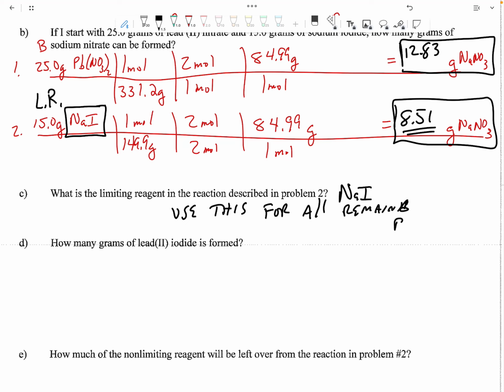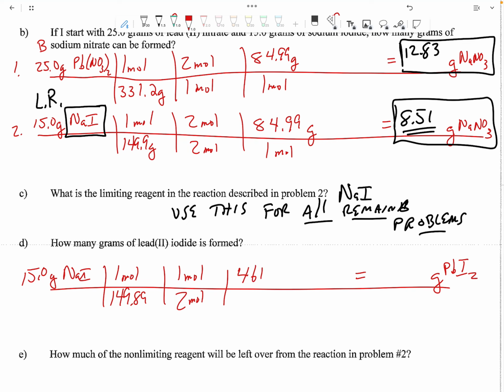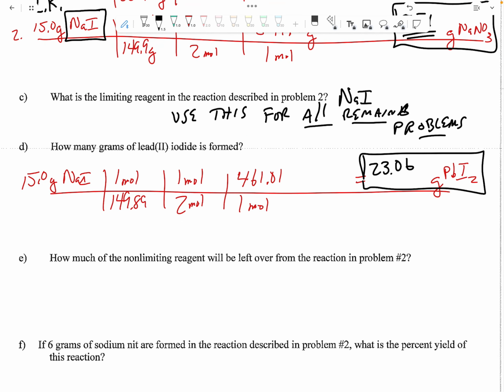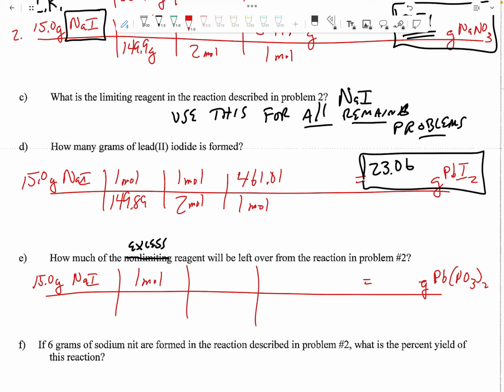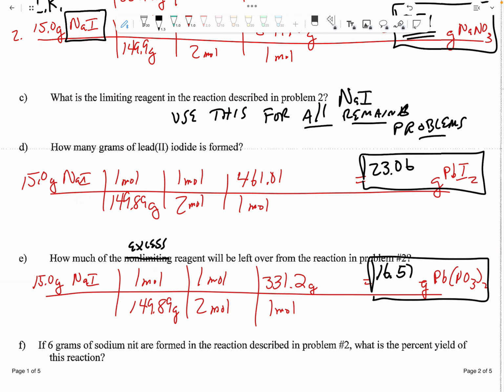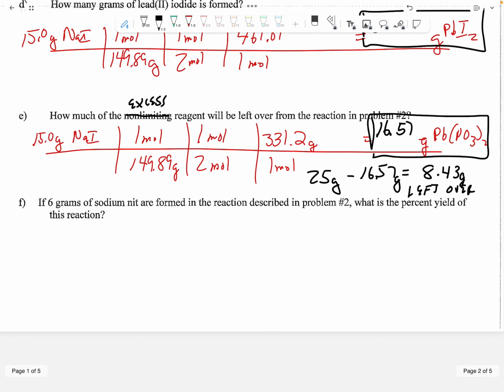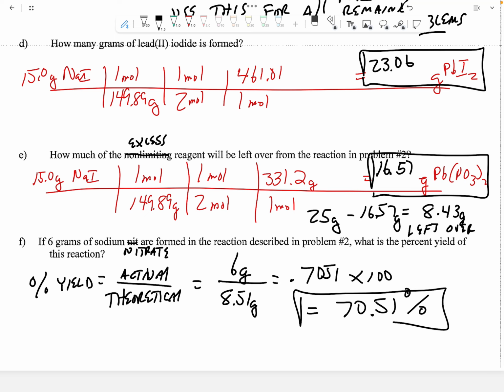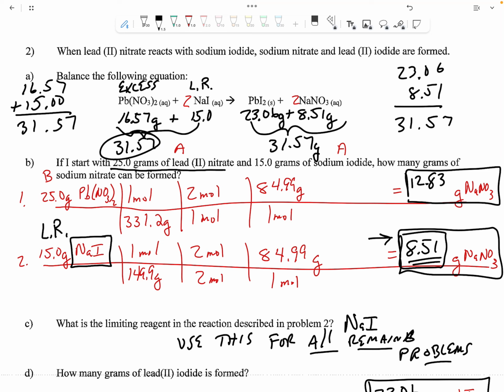limiting reactants video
Be able to balance a chemical equation, determine the limiting reactant, calculate how much reactant you will need and how much product can be formed. Determine how much excess reactant you will have.